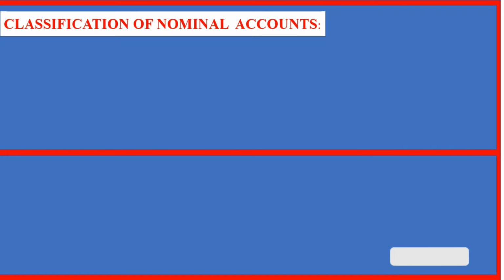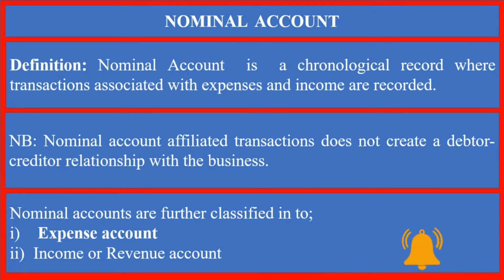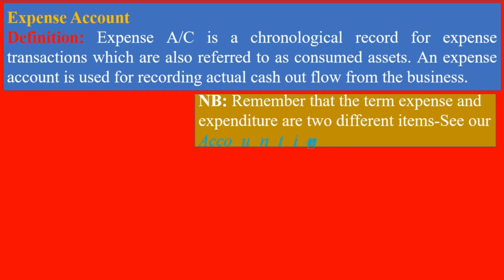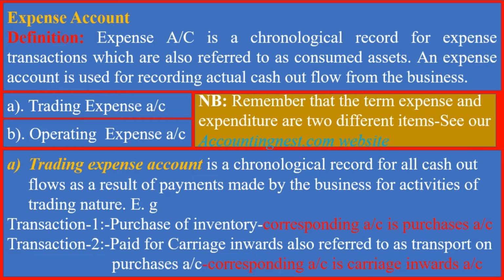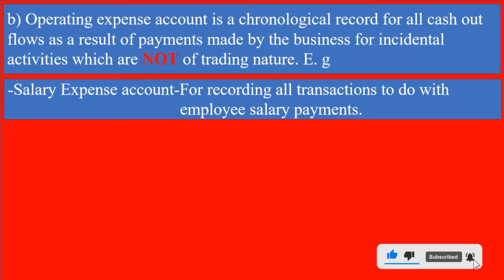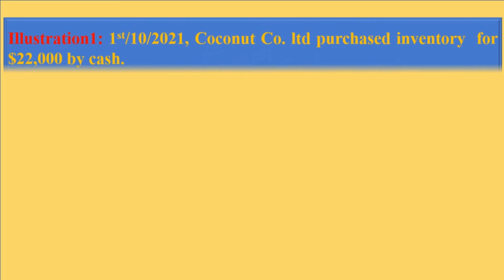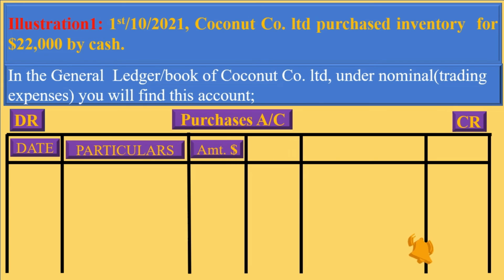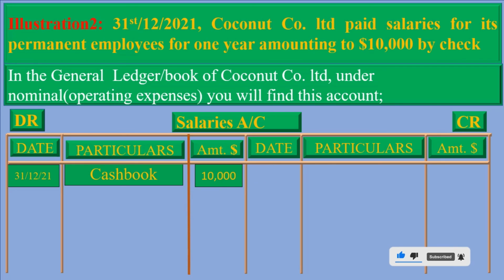7. NOMINAL ACCOUNT-EXPENSES ACCOUNT